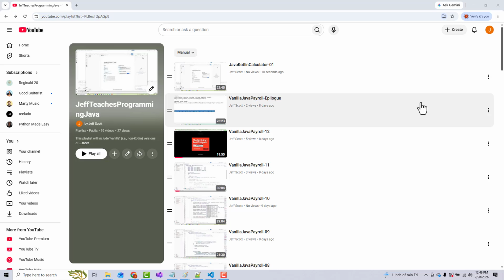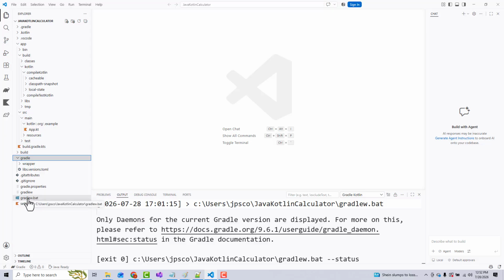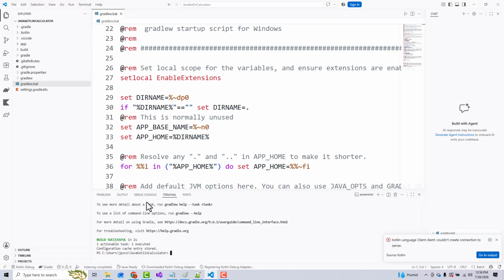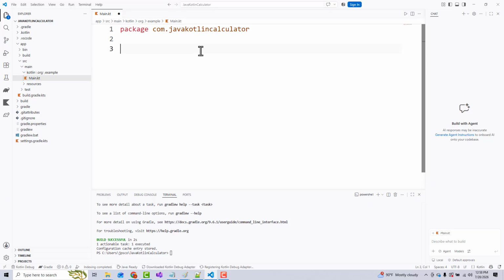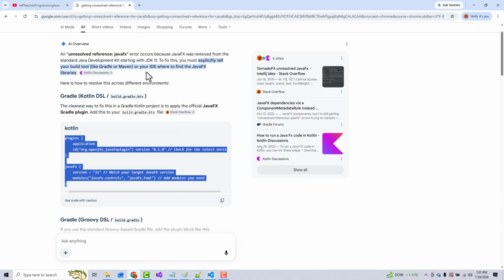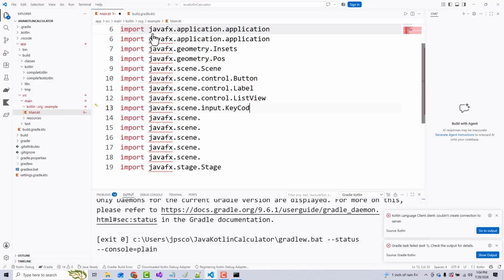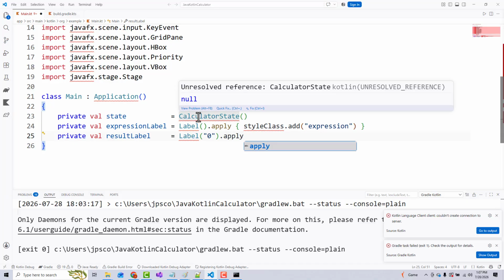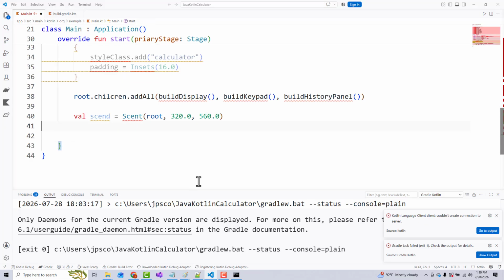JavaKotlinCalculator-02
In this video, we began coding the Kotlin version of the Java Calculator app.

In the next video, we will continue coding the Kotlin version of the Java Calculator app.